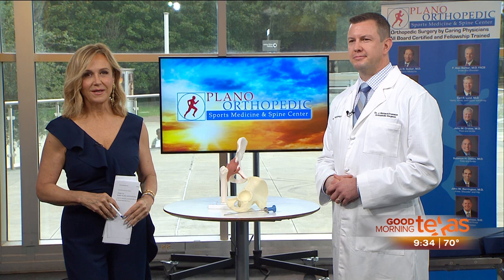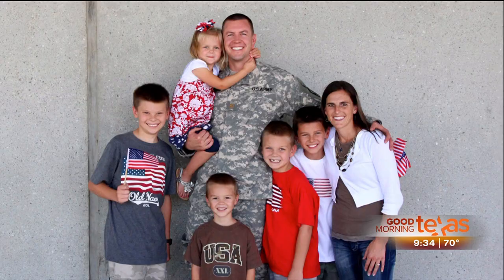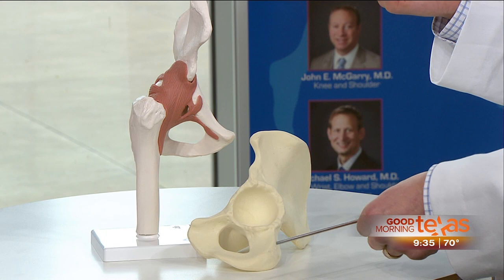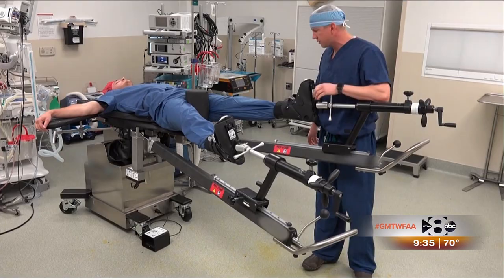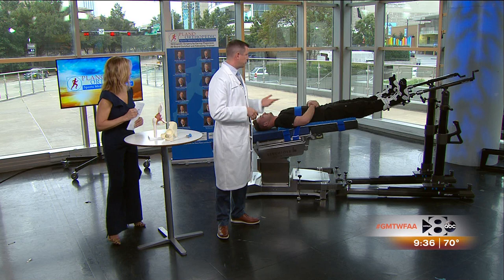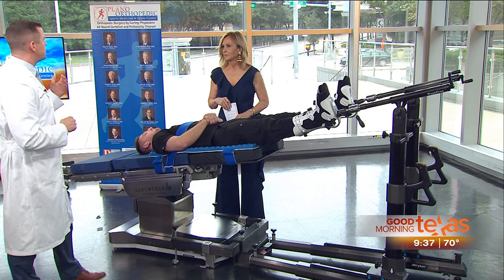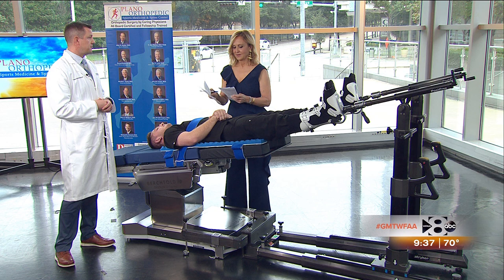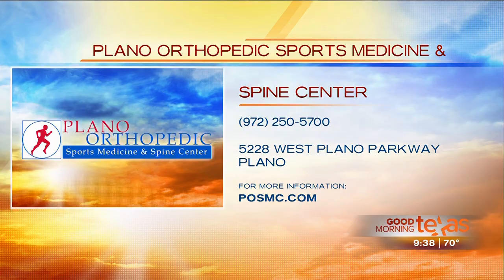Dr. J Richard Evanson on GMT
GMT morning show 10/30/18